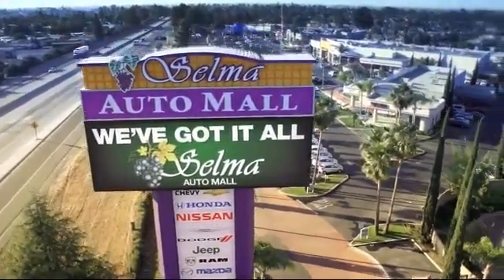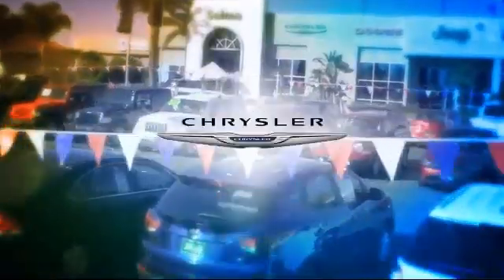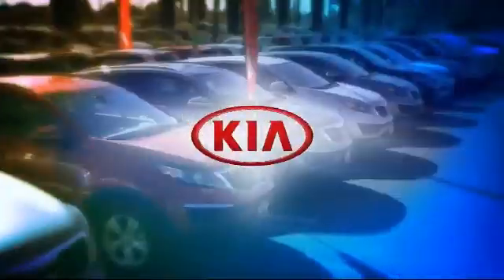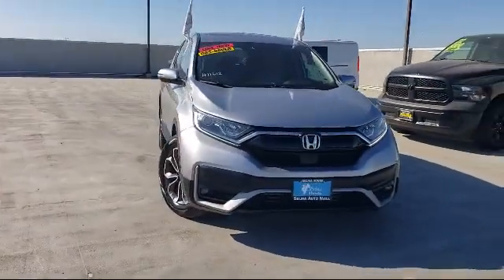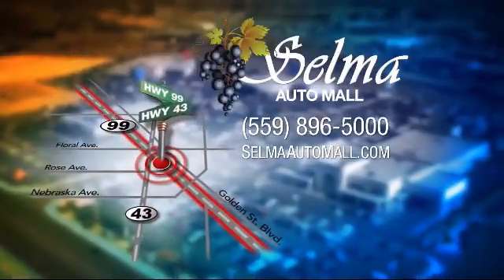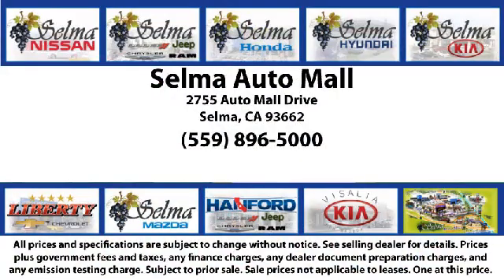2020 Honda CR-V EX Fresno Clovis Visalia Hanford Tulare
2020 Honda CR-V EX Stock Number: K11612 Vin:2HKRW1H59LH423081.

Selma Kia
2755 Auto Mall Drive